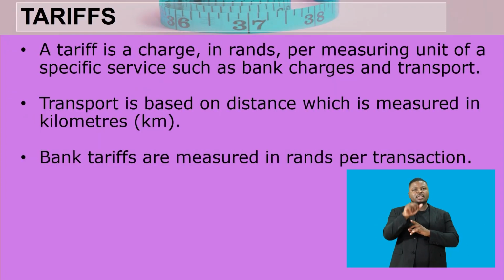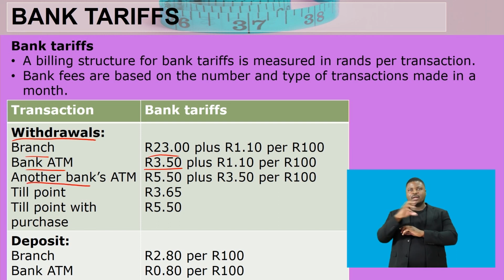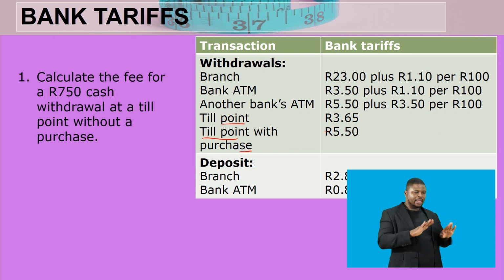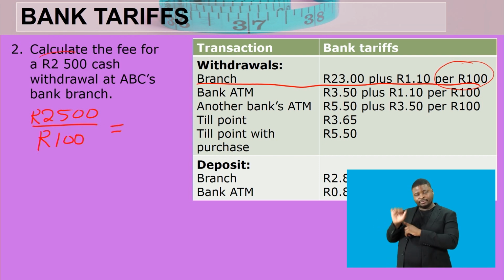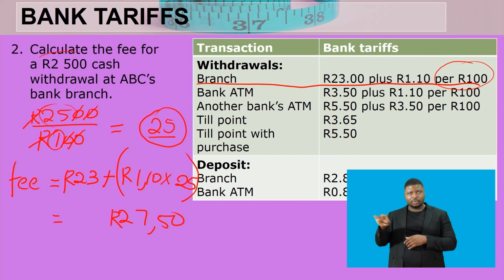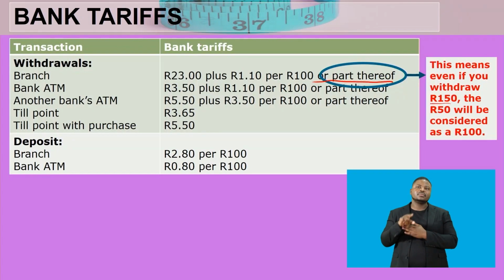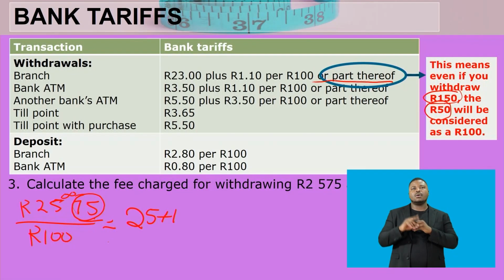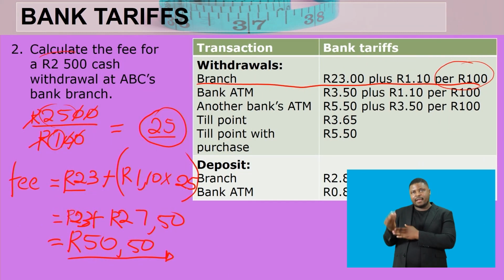Maths Literacy Grade 10 Bank and Transport Tariffs Video 1 Segment 2